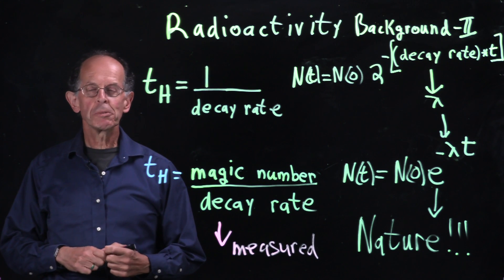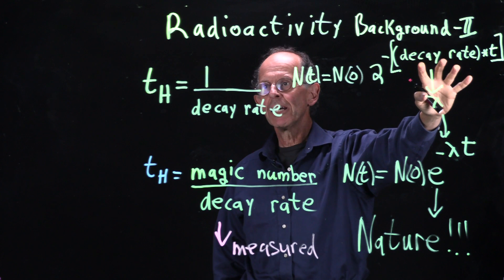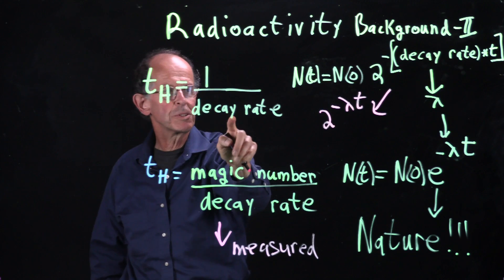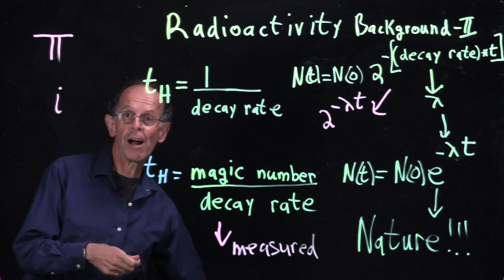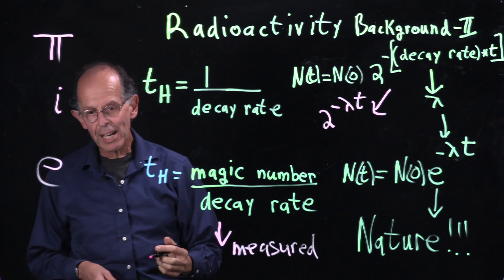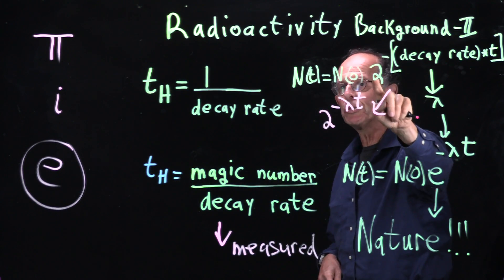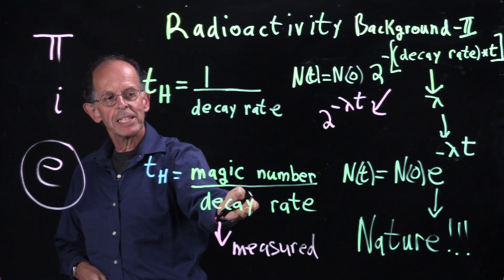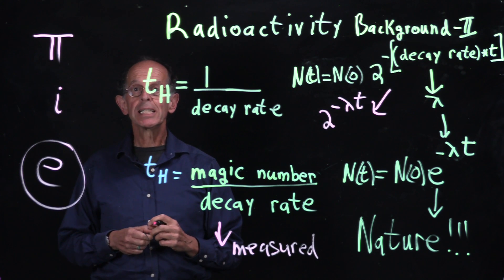Radioactivity Background - Part 2